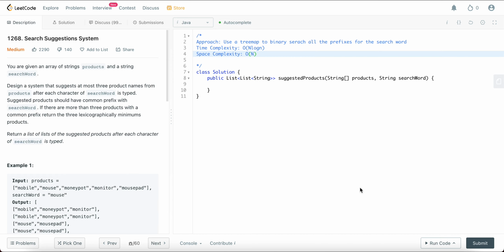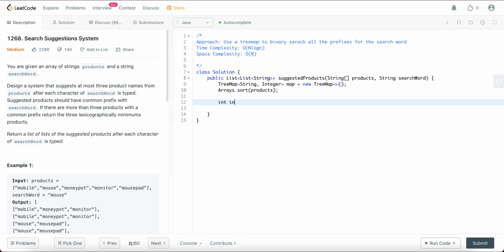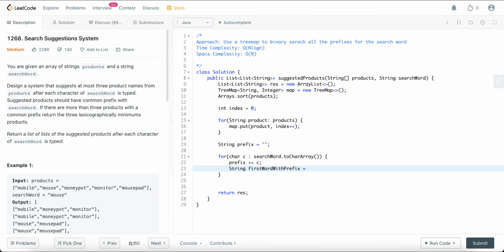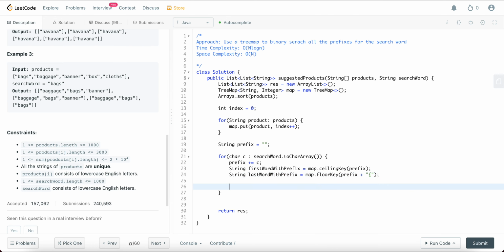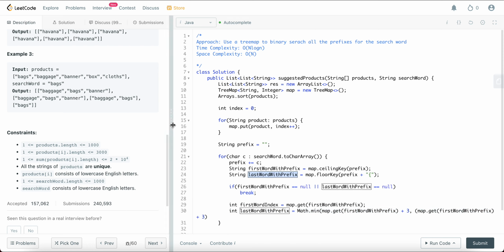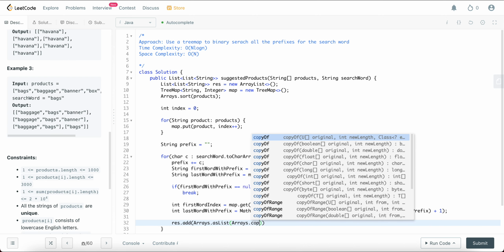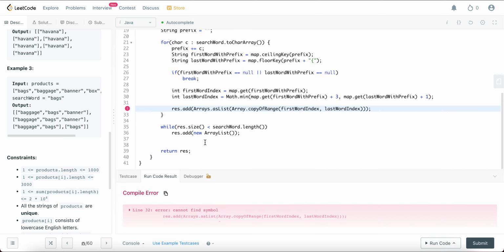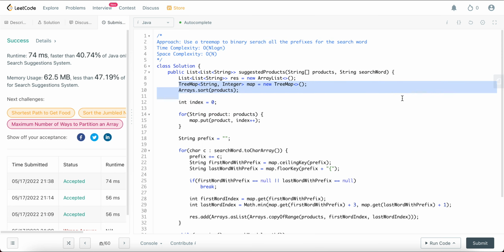1268. Search Suggestions System (LeetCode)